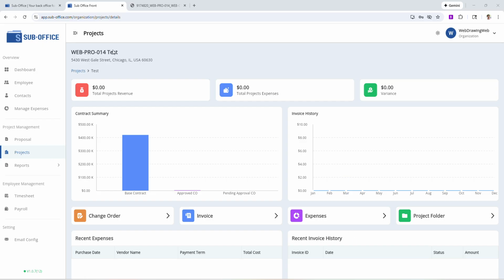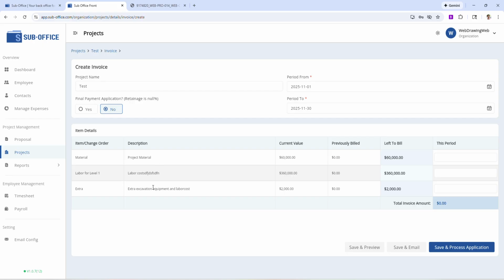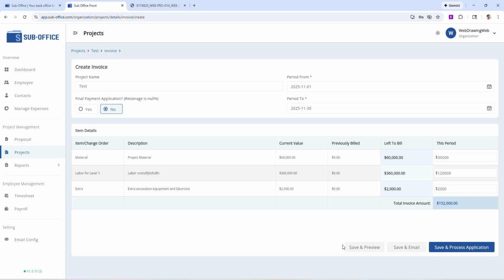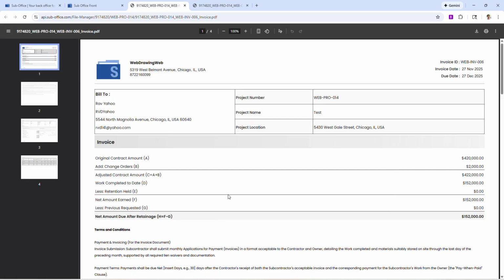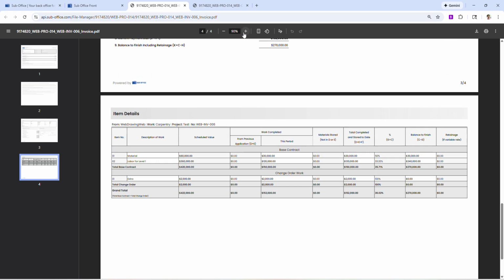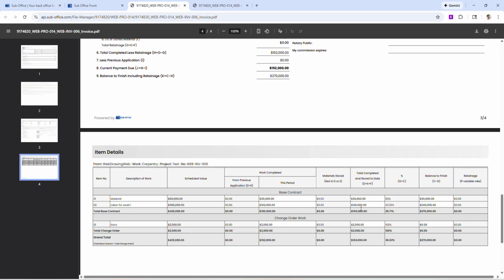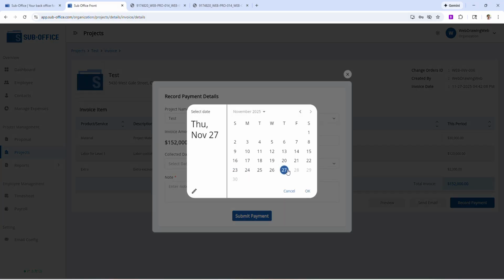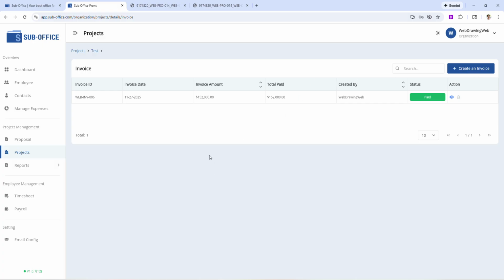SubOffice - How to create an invoice for a project?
This video explains the steps to create an industry-standard, detailed invoice for your project on the SubOffice Project Management platform.